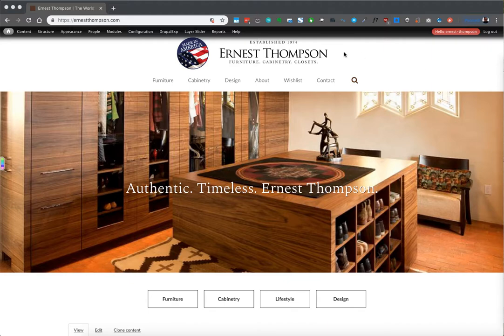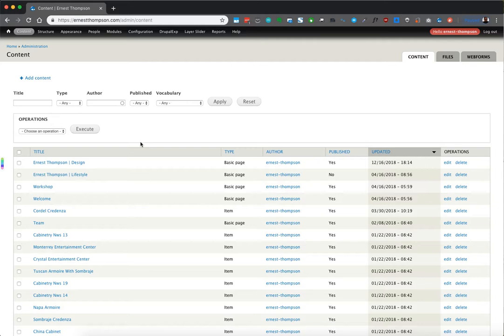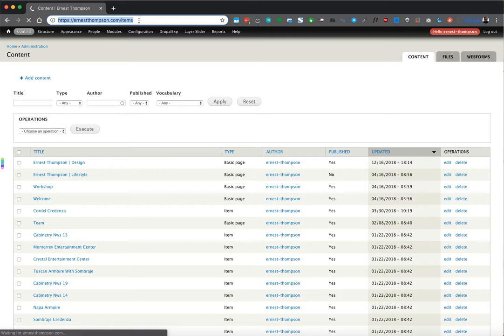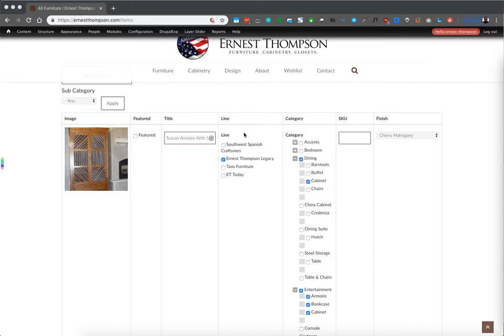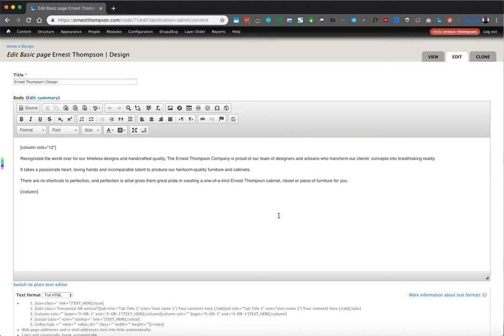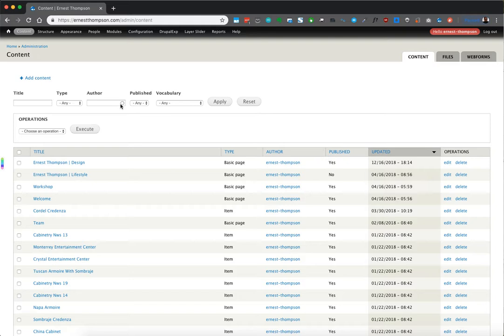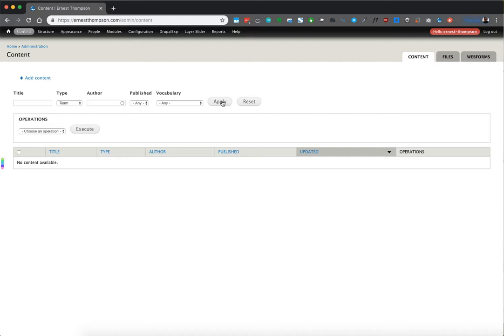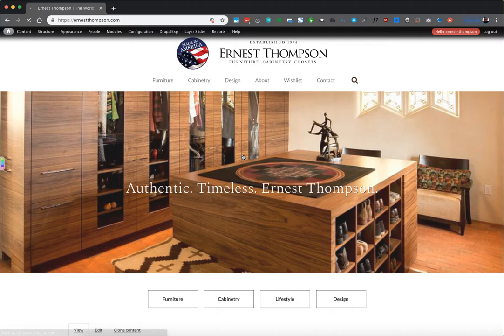Ernest Thompson Tutorial - Content